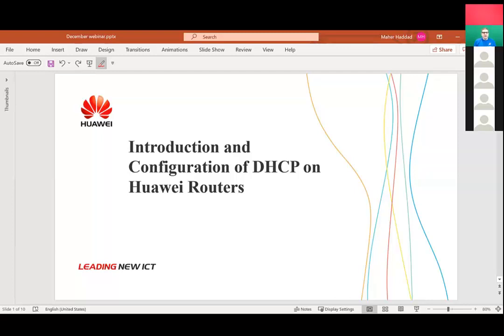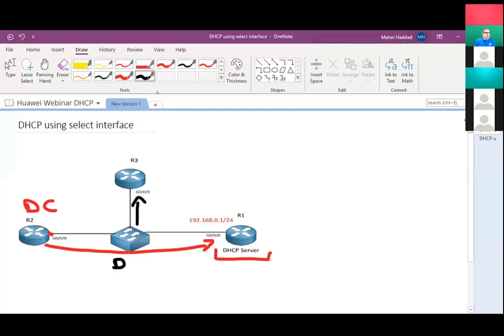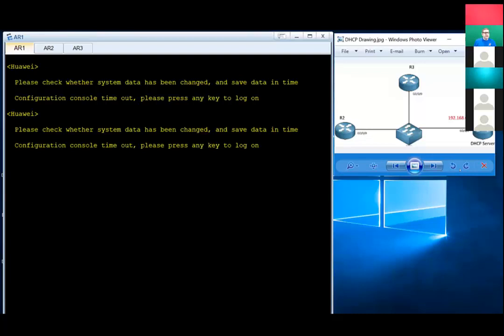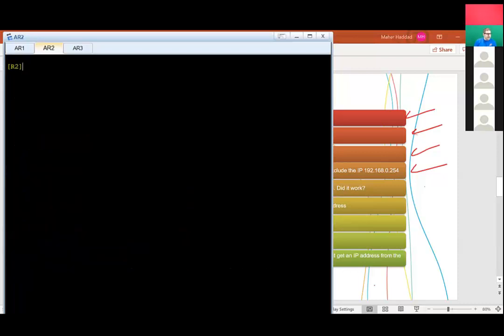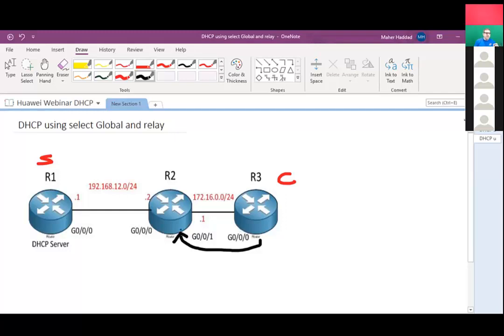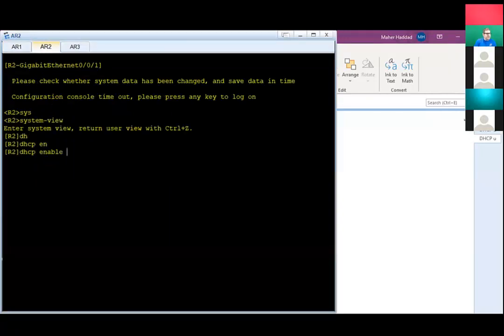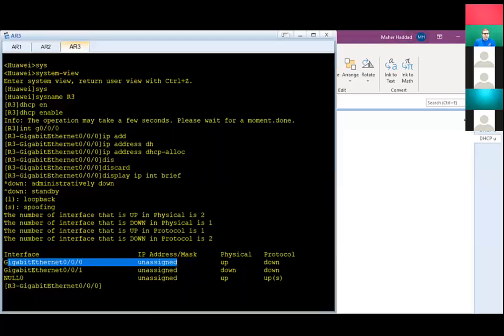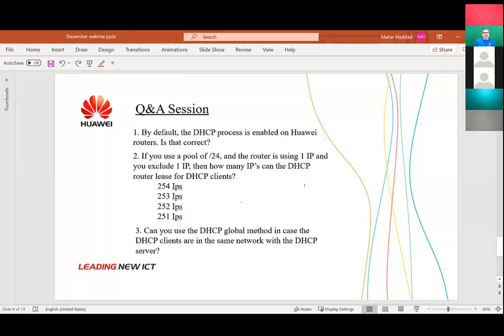Webinar: Introduction and Configuration of DHCP on Huawei Routers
On December 19th Maher Haddad, the founder and main author of MynetworkTraining.com hosted a live webinar on DHCP configuration on Huawei routers.

In this webinar, you will understand the need of DHCP and how it works, learn how to configure DHCP server on Huawei using select interface and Global and learn how to check if the DHCP server is working properly. The webinar also includes two labs on configuring DHCP.

Join the Huawei Enterprise Community!